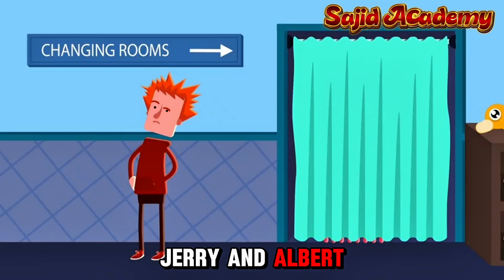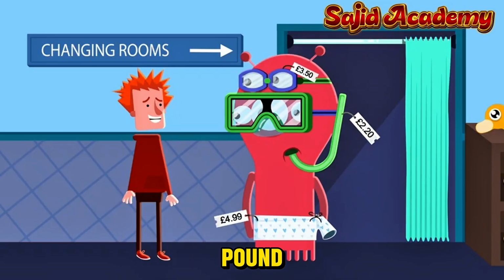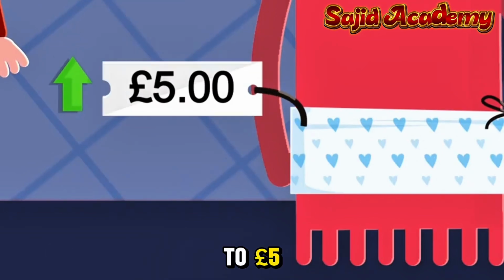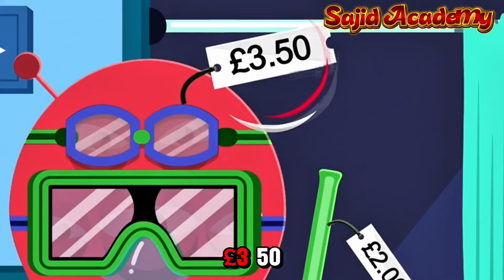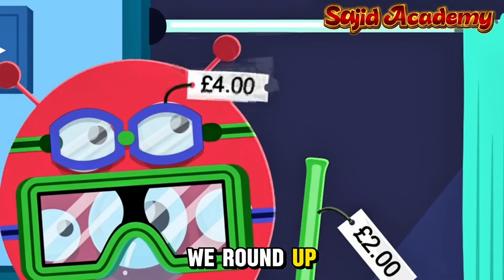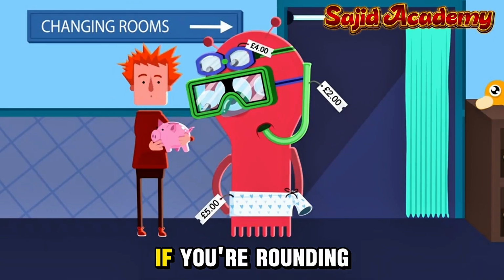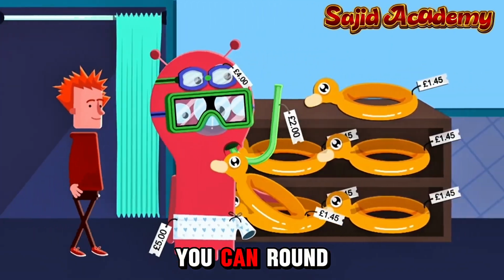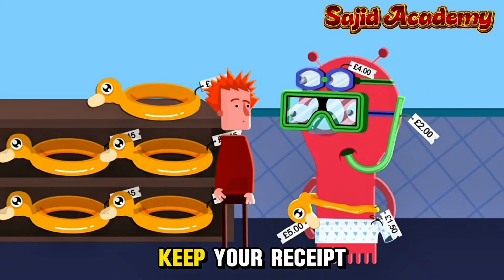How to Round to the Pounds for Kids - Year 6 English Medium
Hello brilliant learners! 👋 Ready to become a pro at handling money?
Welcome to this essential lesson on how to round to the Pounds from Sajid Academy! In this video, we’ll make money math simple. You'll learn a crucial skill for everyday life: rounding prices to the nearest whole pound (£) to quickly estimate costs. This lesson is ideal for Year 6 students to help them develop confidence with money.
In this video, you'll discover:
💰 The One-Rule Secret: We'll teach you one simple rule to round any price to the nearest pound.
🎯 Spotting the Key Digit: Learn to find the important digit that tells you whether to round up or down.
🛒 Shop Smarter: See how rounding helps you quickly add up the cost of items in a shop or estimate your bill.
🧠 Quick Mental Math: This skill is a fantastic way to boost your mental math abilities and get a feel for numbers.
By the end of this video, you'll be able to quickly round prices and be a confident money manager!

Thank you for choosing Sajid Academy for your learning journey. Keep learning, and keep shining! ✨